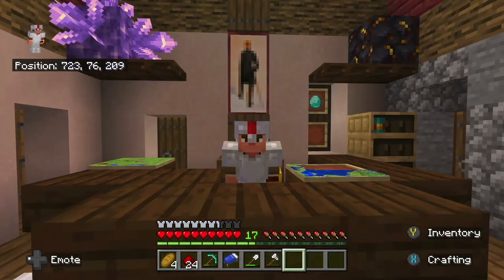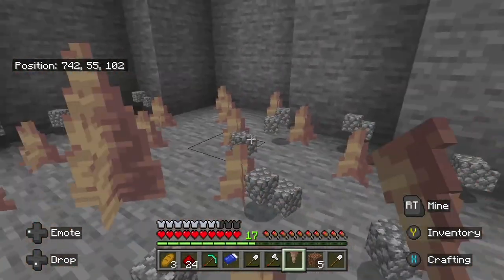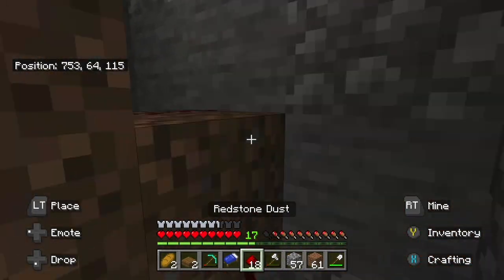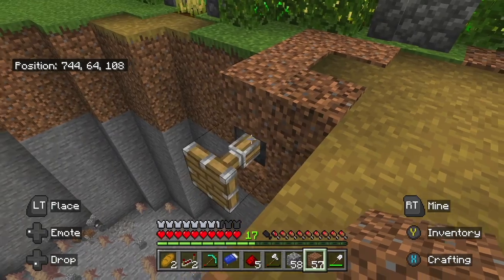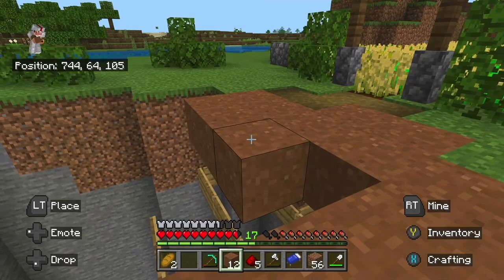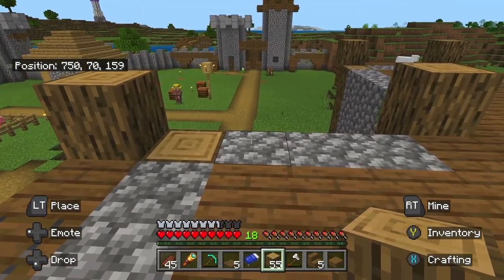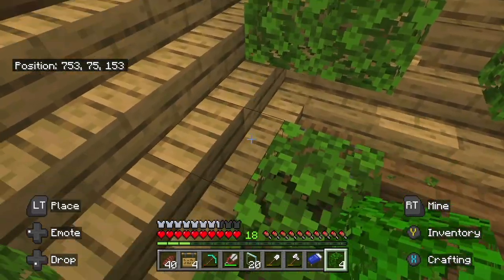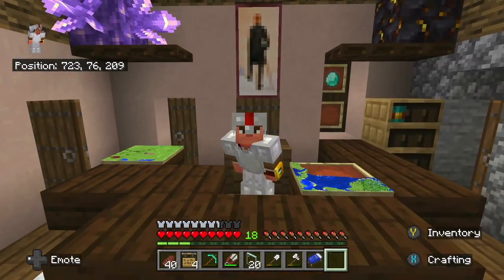PITFALL TRAP??!! Village Library Build! | TaleCraft Episode 15: Minecraft Storytelling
Minecraft is a limitless game with limitless stories to tell and lore to build. Let's make some together, join me on the journey and adventure awaits. Today we enter whole new create a trap big enough to trap an entire raid wave and then create a library to keep records

Music: Exploration Team Theme, Wigglytuff's Guild Remix, The Gatekeepers, Spinda Cafe, Kecleon Market
Mystery Dungeon Explorers of Sky OST